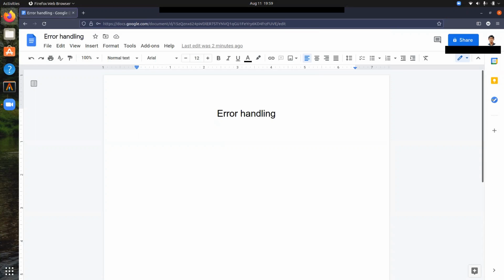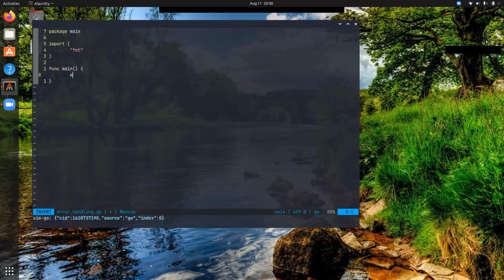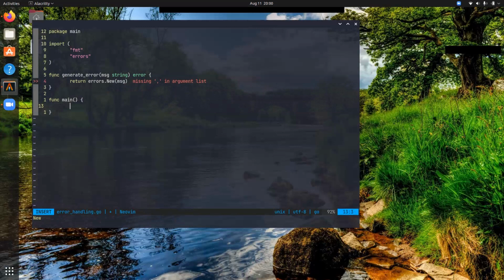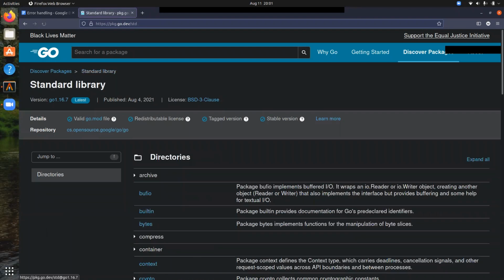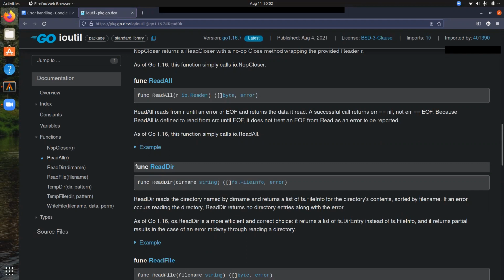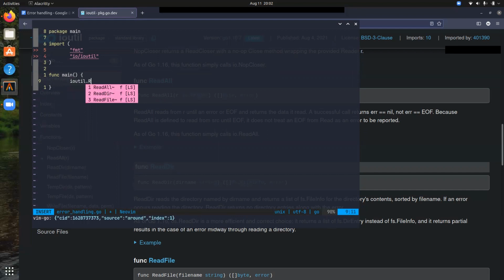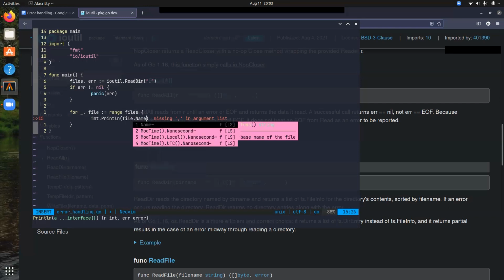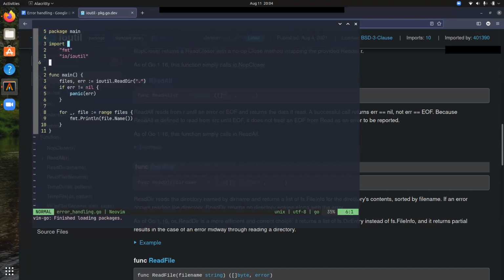Error Handling - Part 1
This video covers the first approach to error handling, which I improve on in the second video